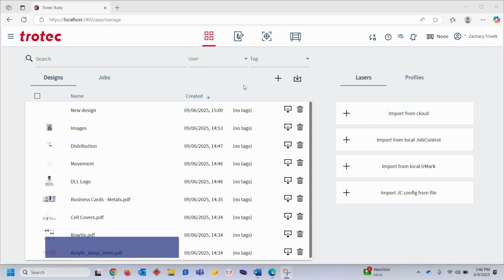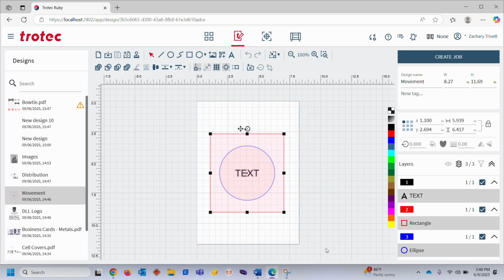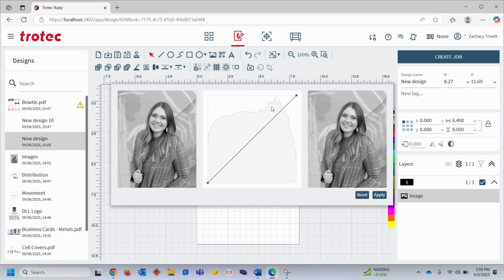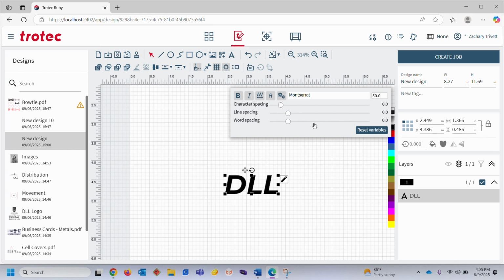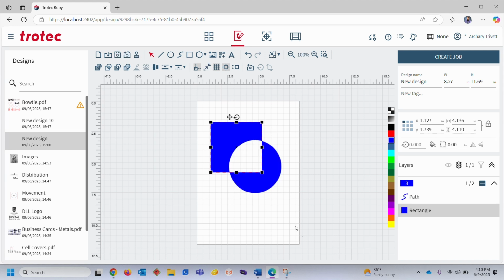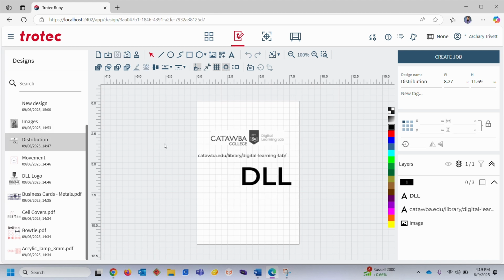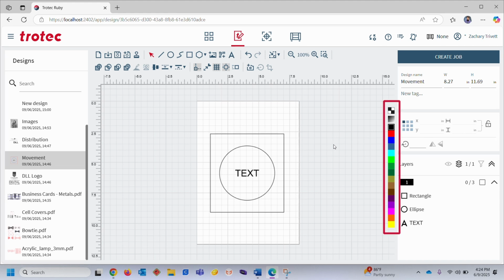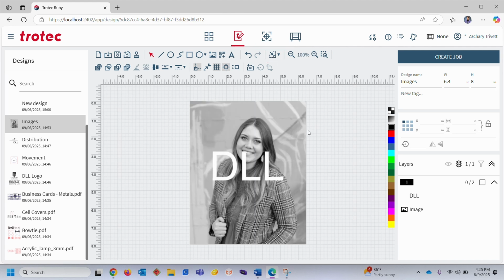Laser Engraver Training: Design Screen